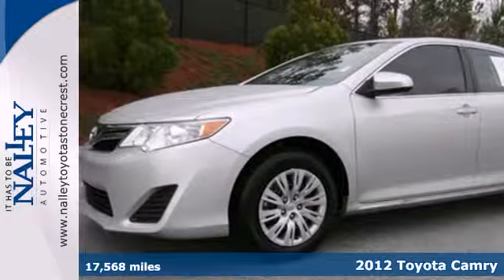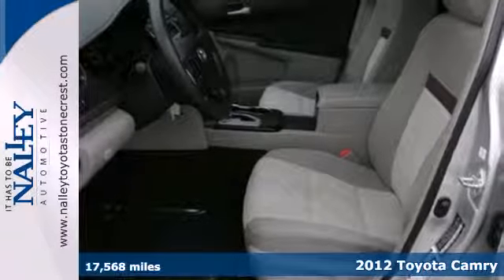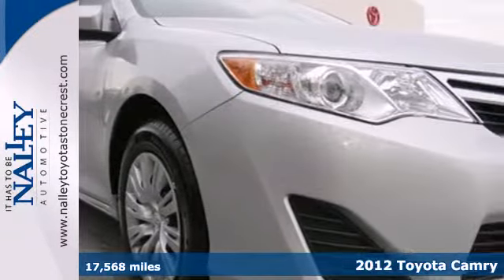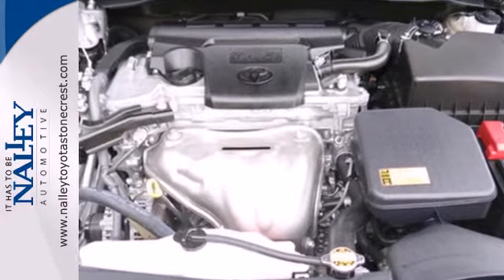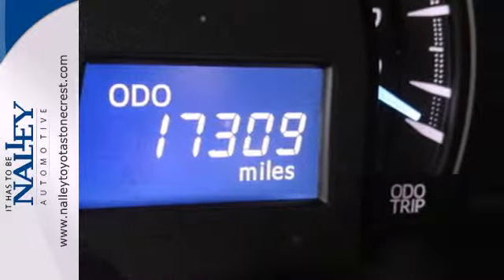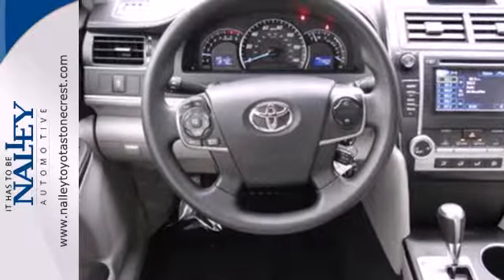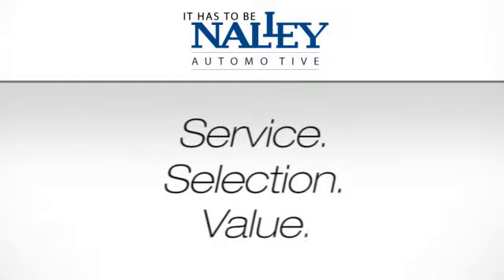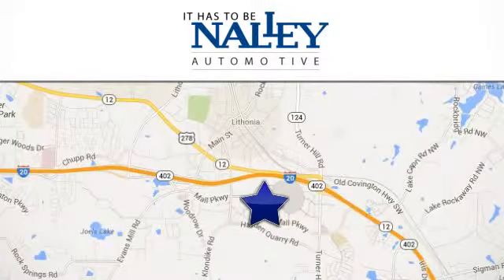2012 Toyota Camry Lithonia GA Atlanta, GA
Year: 2012
Make: Toyota
Model: Camry
Trim: 6 Speed Shiftable Automatic
Engine: 4 Cylinder
Transmission: 6 Speed Shiftable Automatic
Mileage: 17568
Stock #: CU003168
4D Sedan, 2.5L I4 SMPI DOHC, 6-Speed Automatic, FWD, ABS brakes, Electronic Stability Control, Illuminated entry, Low tire pressure warning, Remote keyless entry, and Traction control. brbrSet down the mouse because this 2012 Toyota Camry is the car you've been looking for. From the looks of it, I'd say This Camry has been garage kept and babied regularly. If only my wife treated me as nice! Car And Driver counts it among the top ten best sellers. brbrPLEASE CALL AHEAD TO CHECK AVAILABILITY!

Address:
7969 Mall Parkway